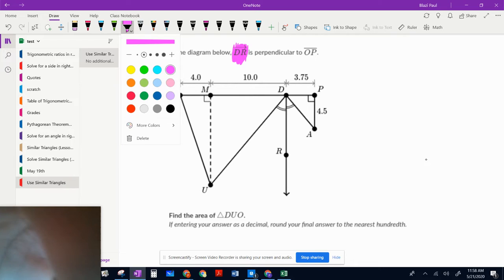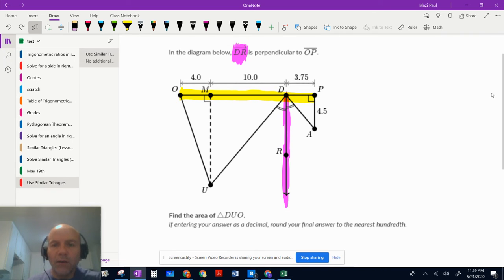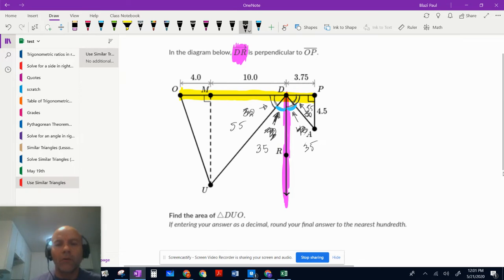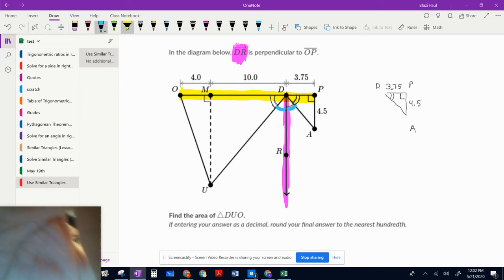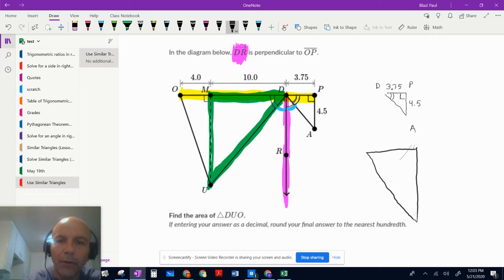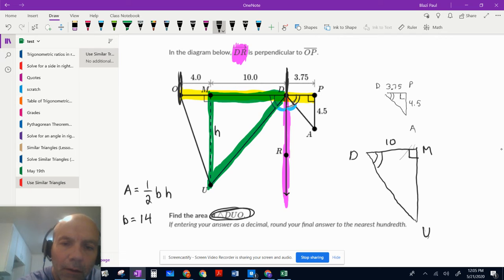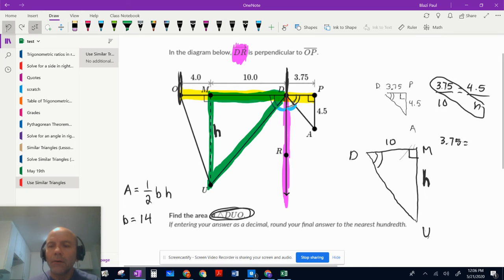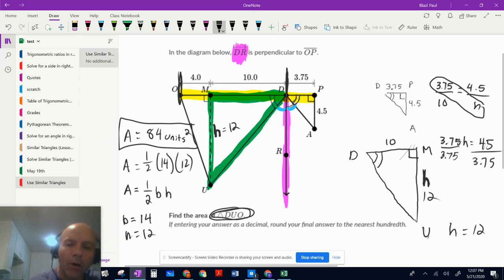Use Similar Triangles (Khan Problem #2)